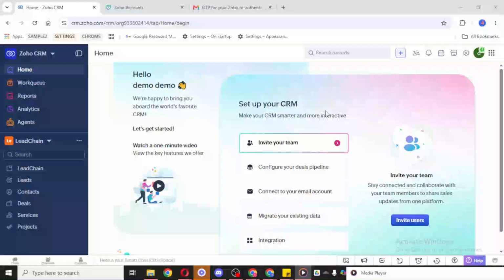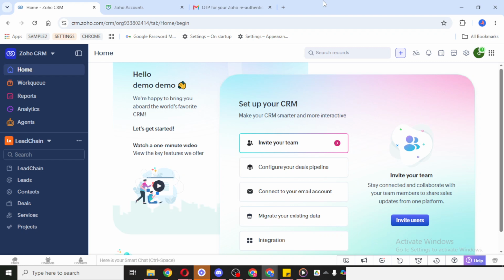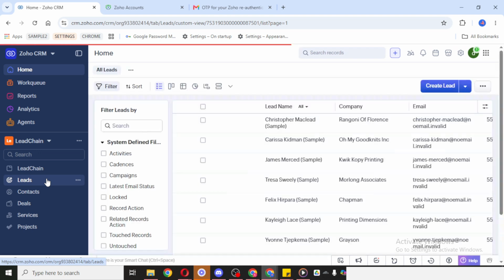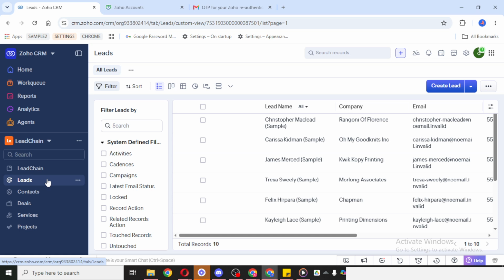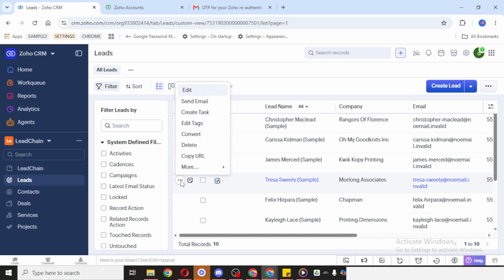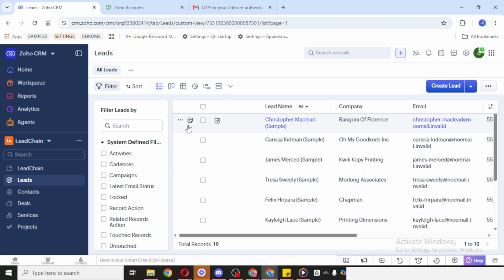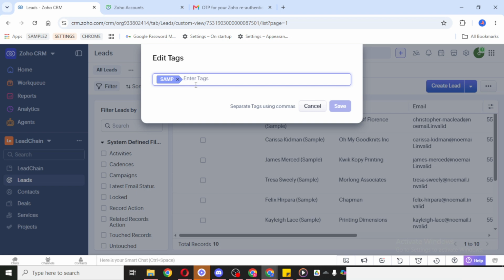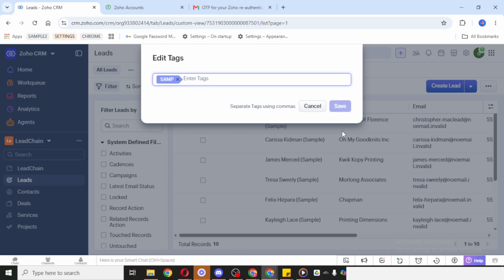How to Edit Tags in Zoho CRM (full guide 2026)